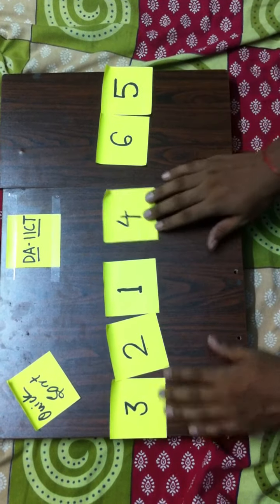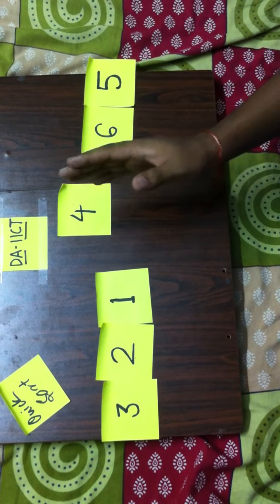part08 quicksort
QUICK SORT